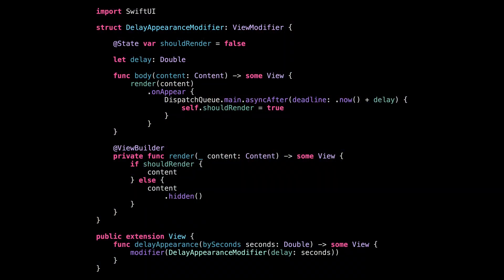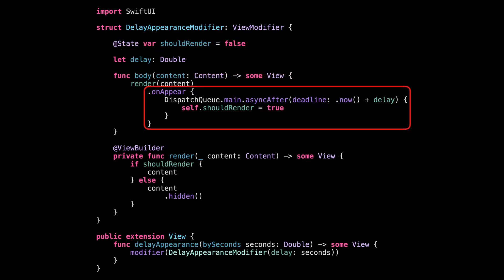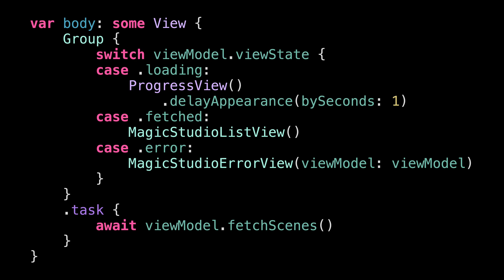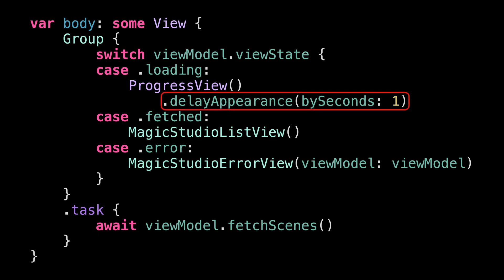How to improve the loading experience in SwiftUI 📱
In this video, you'll learn how to improve the user experience in SwiftUI when dealing with network calls. You can achieve this by adding a 1-second delay before displaying a loader. This will stop any flashing issues, ensuring a smoother loading experience in applications like PhotoRoom's Instant Backgrounds (formerly Magic Studio) feature.

🚀 More iOS development tutorials

Video Chapters

00:00 Intro

00:19 Initial issue affecting user experience

01:10 Initial ideas for solving the flash-like appearance

01:36 Implementing a 1-second delay as an optimal solution

02:42 Testing the solution

About PhotoRoom

PhotoRoom is a photo editing app that offers AI-powered solutions for editing and enhancing photographs. You can use PhotoRoom to remove photo backgrounds, create custom backgrounds using AI, resize images, create sales-ready product photography, and so much more.